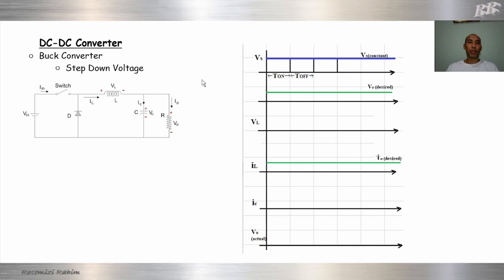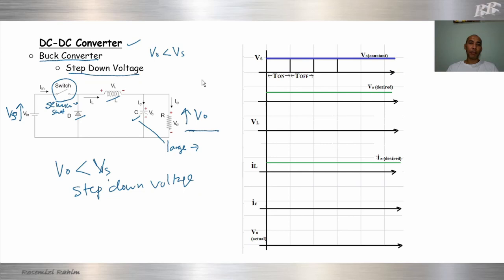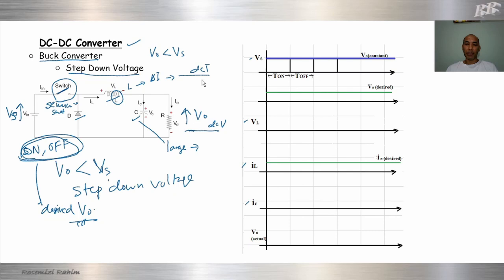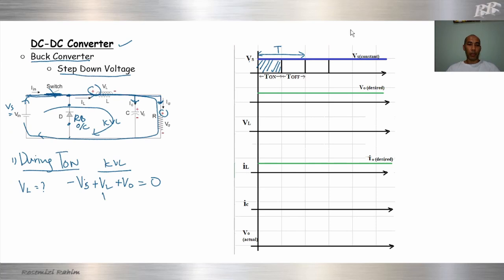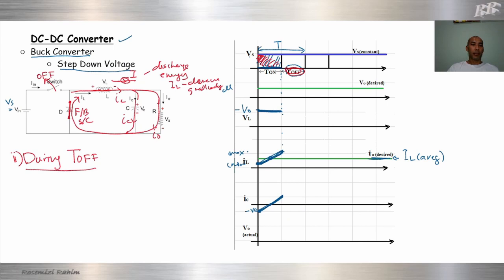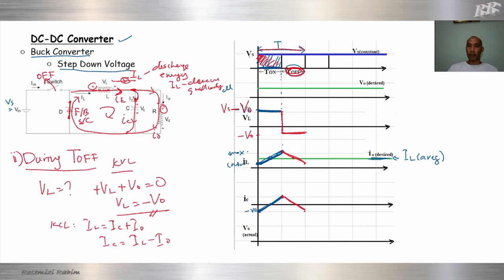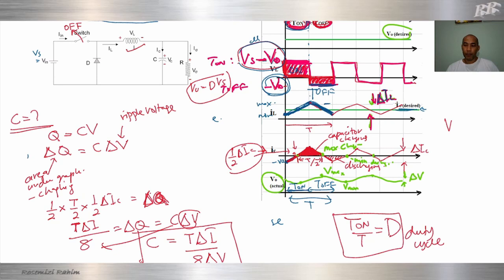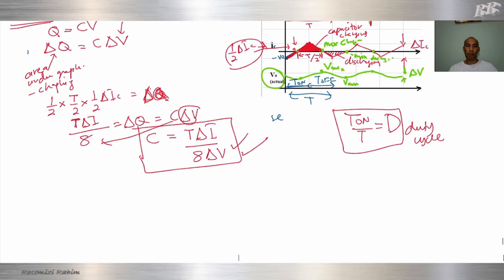DC-DC Converter | Buck Converter